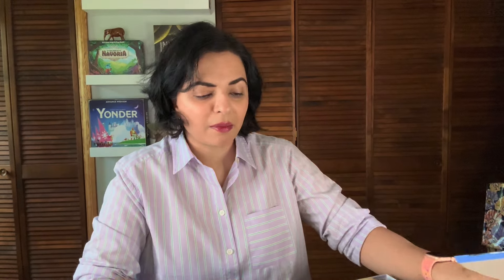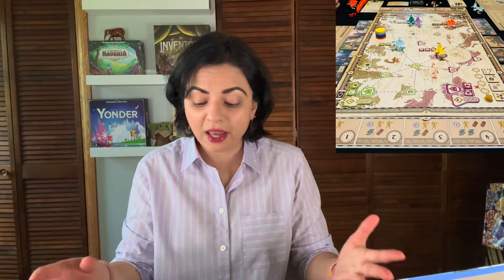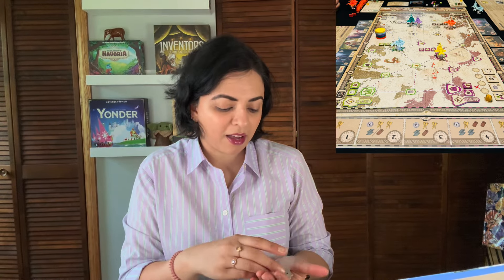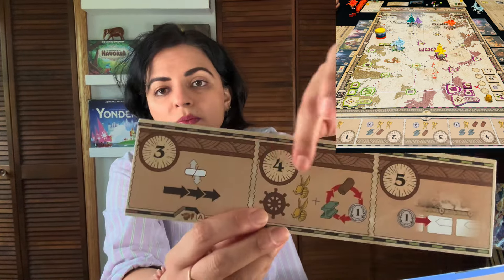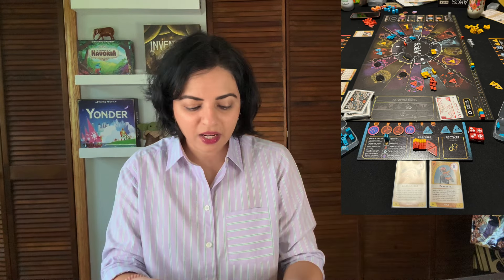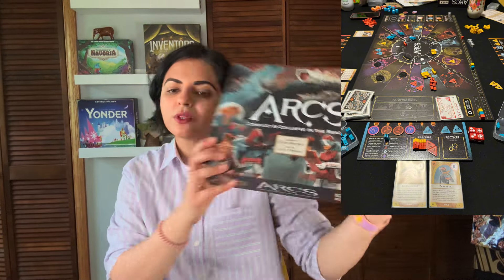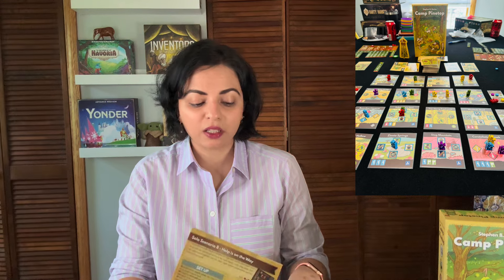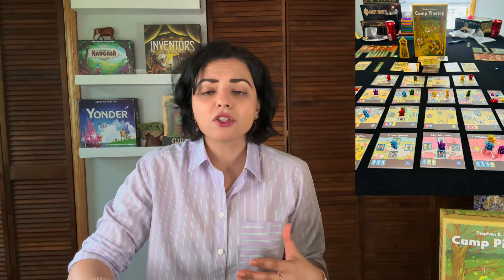The Weekly Play/Back - Ep 115 - Mistwind, Arcs, & Camp Pinetop!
0:00 Intro
1:05 Mistwind
25:17 Arcs
40:53 Camp Pinetop
50:22 Yonder
51:38 Cities
52:16 Brian Boru
53:25 Games I'm Backing
54:28 Harvest
1:02:27 Ex Libris
1:04:50 Faeries & Magical Creatures
1:08:48 Games I'm Culling
1:11:16 Gen Con Releases I'm Excited For
1:14:40 Cats (and Skunks!)
1:18:08 Fiction Book Club Discussion
1:27:39 Non-Fiction (P@lest!ne) Book Club Discussion
1:40:32 Board Game Industry & P@lest!ne
2:10:42 Question of the Week